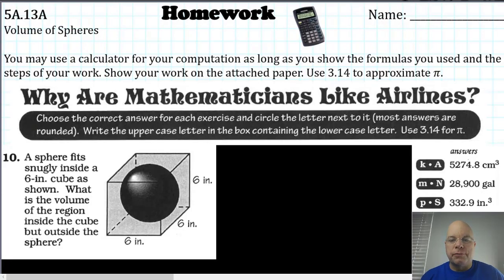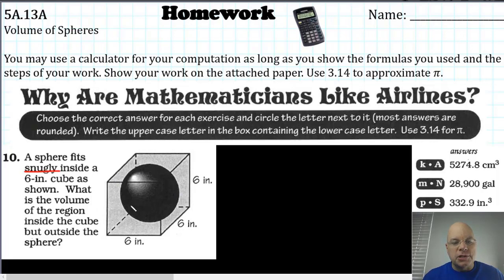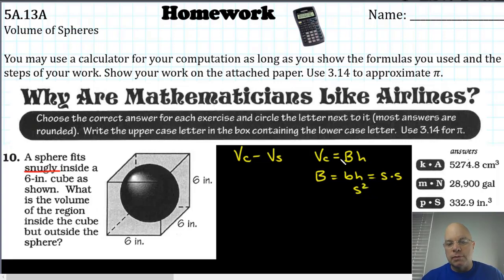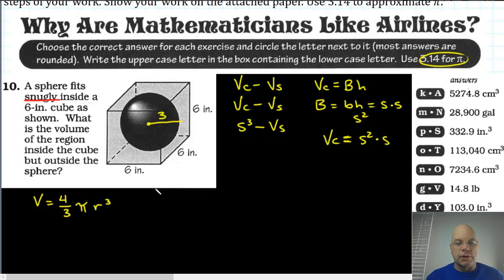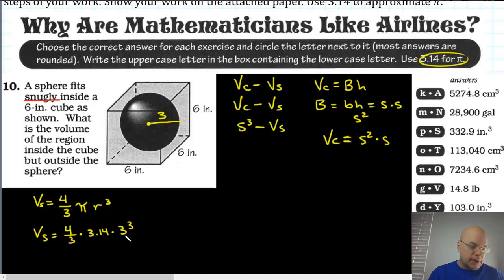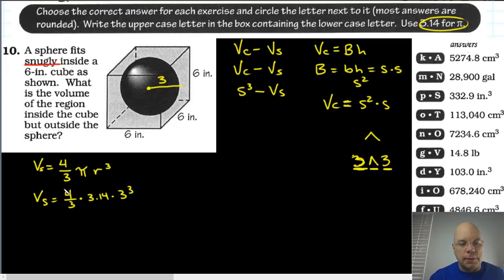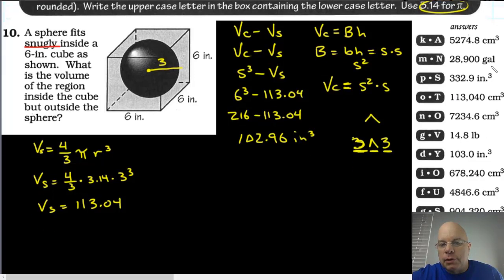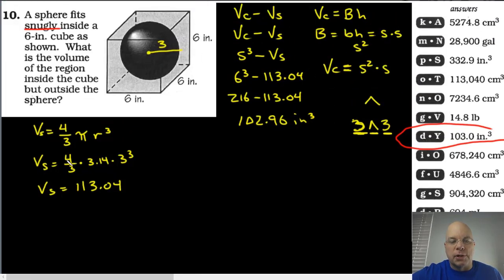Measurement: Spheres Volume and Surface Area